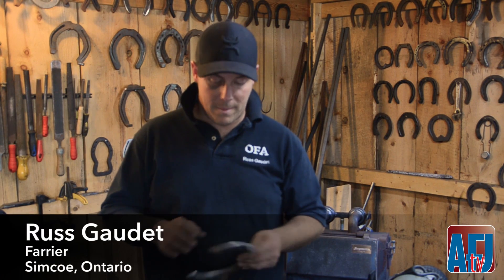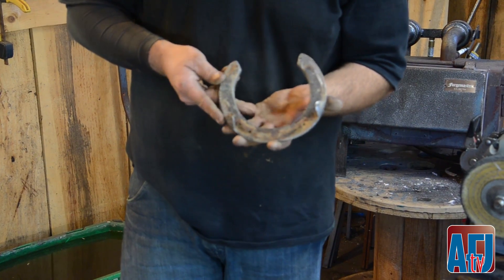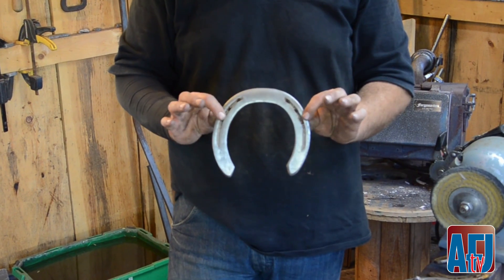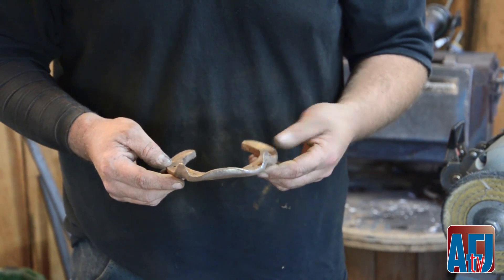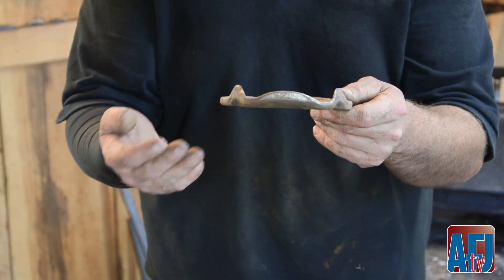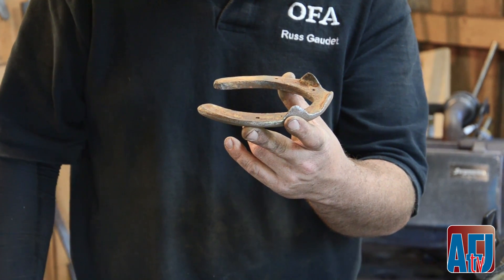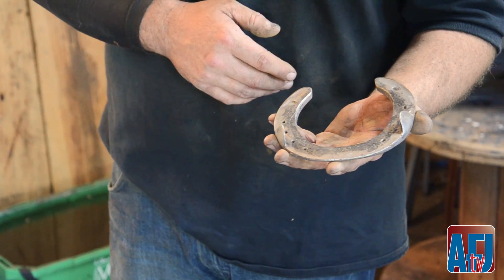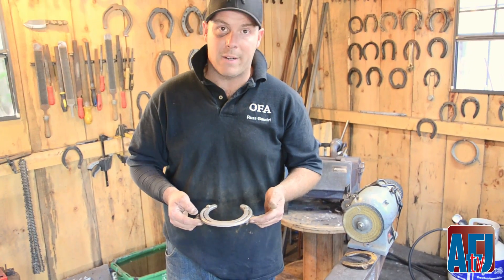Shoeing For A Living (Russ Gaudet): Reading Shoe Wear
Ontario farrier Russ Gaudet discusses how he uses reading shoe wear when working with horses.